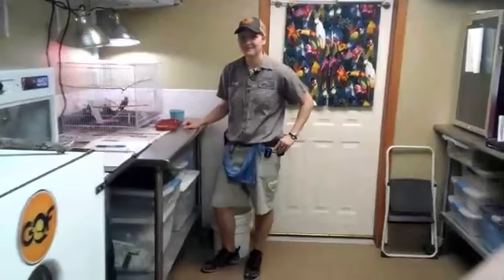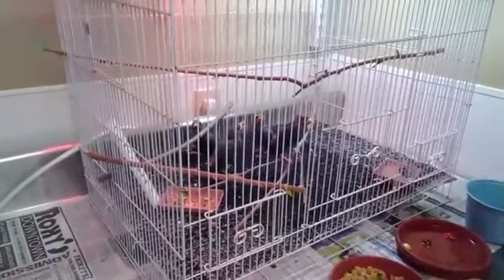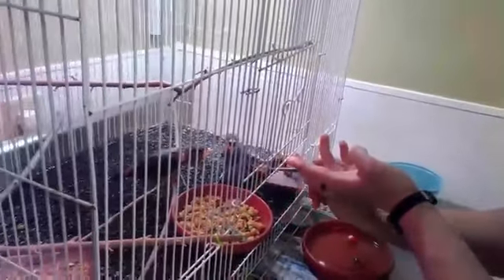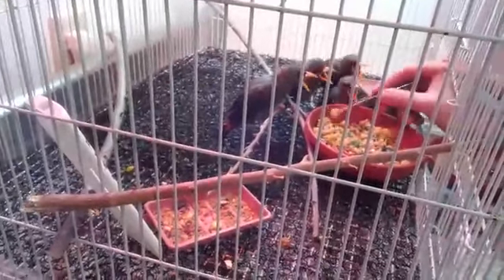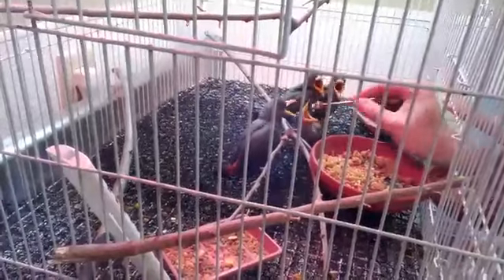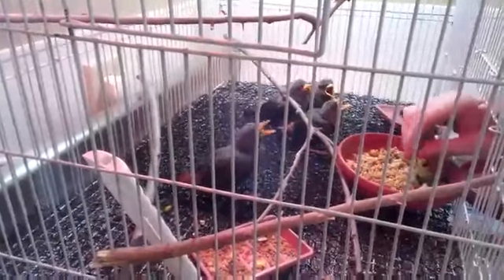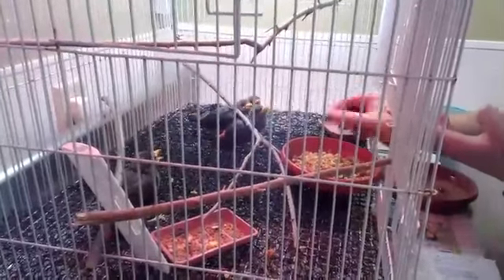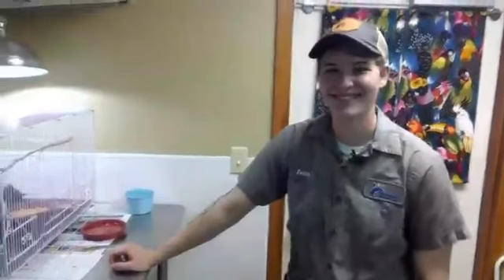SCZ LIVE | Grosbeak Starling Chick - Update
April 28, 2020 | Checking in on the Grosbeak Starling chicks